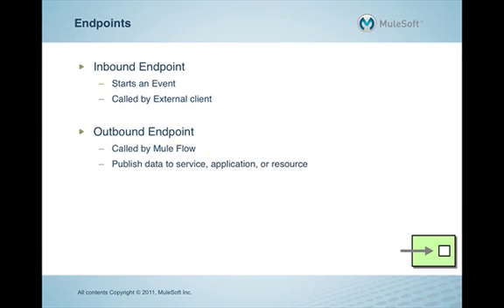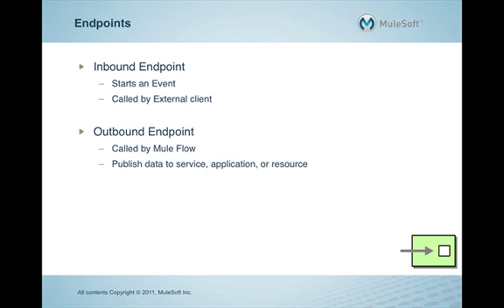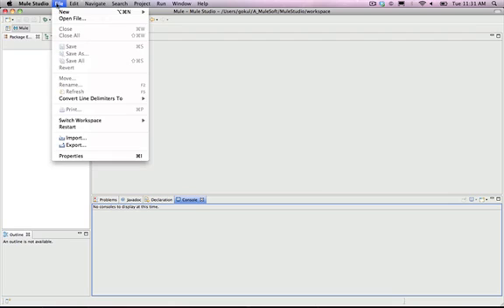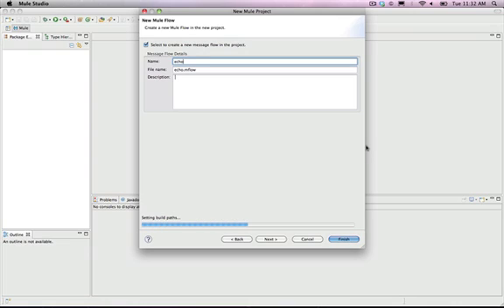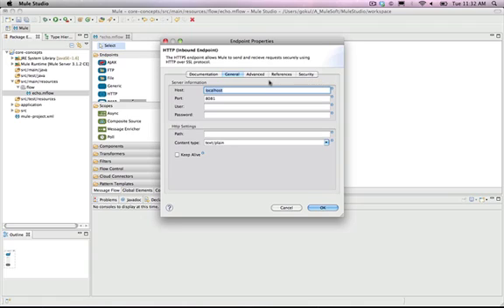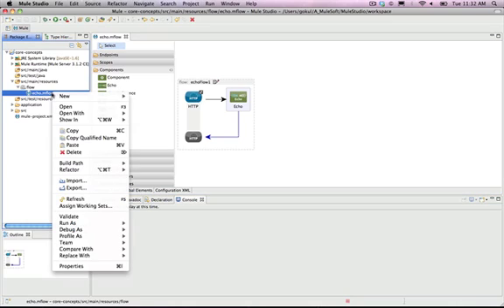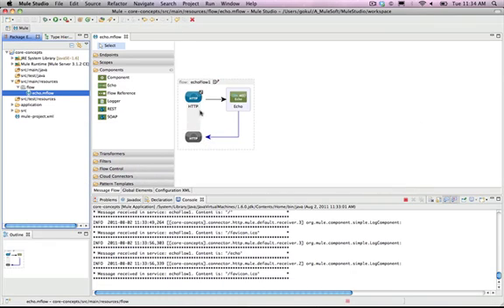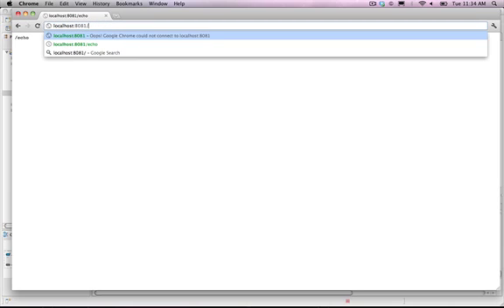Introduction To EndPoints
This is a core concepts example that demonstrates how to invoke a Mule application using HTTP. The example introduces two key concepts in Mule: Flows and Endpoints.